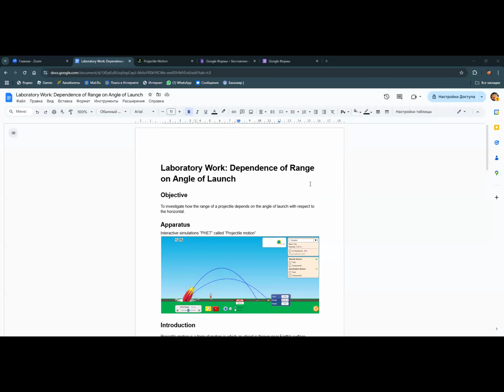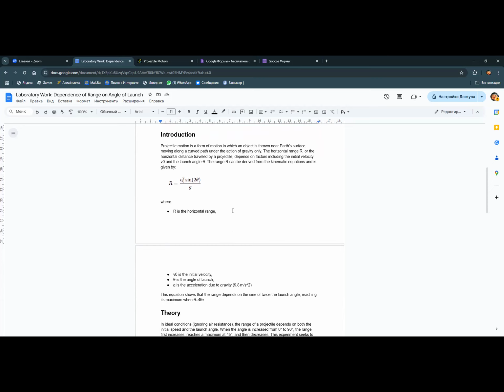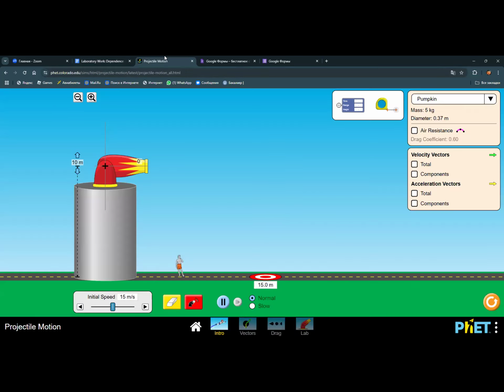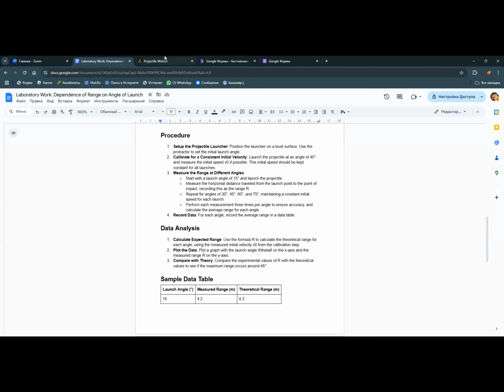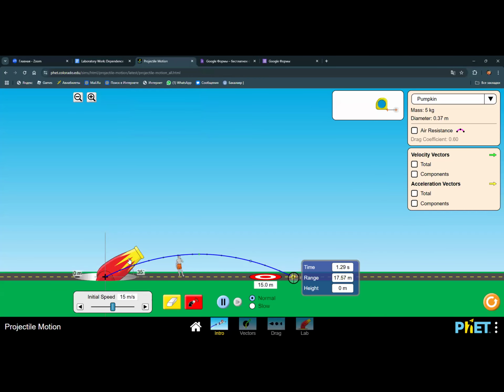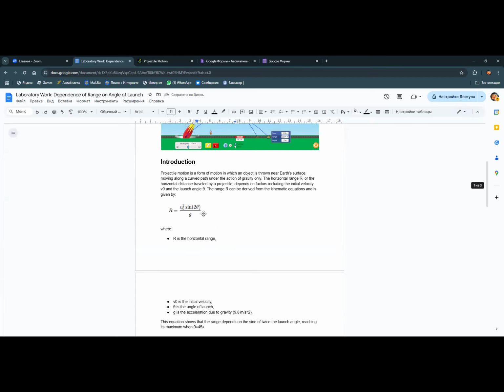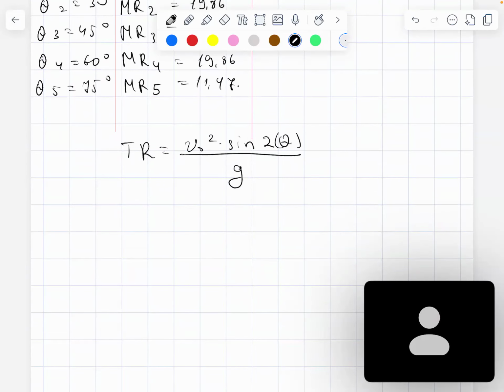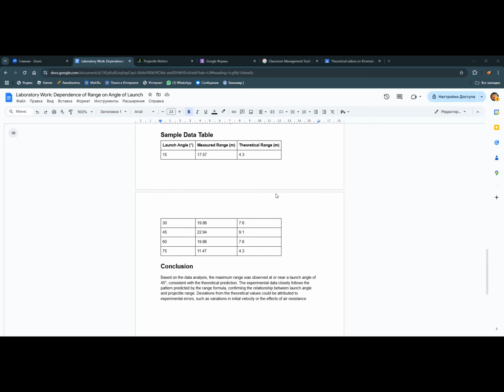Laboratory Work "Projectile Motion" Comparement of real and theoretical data